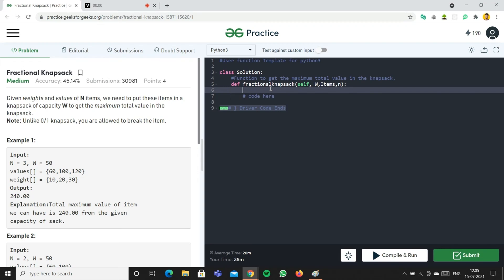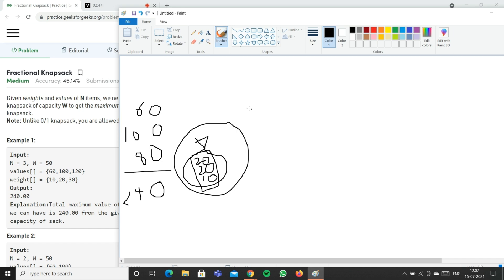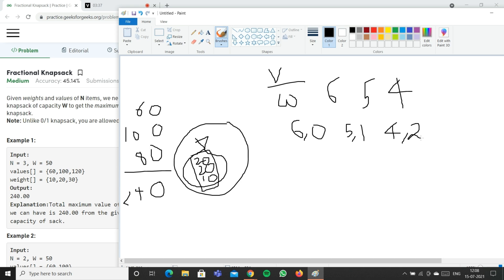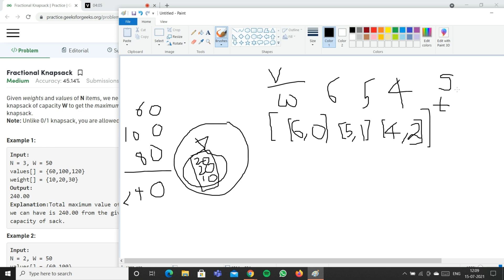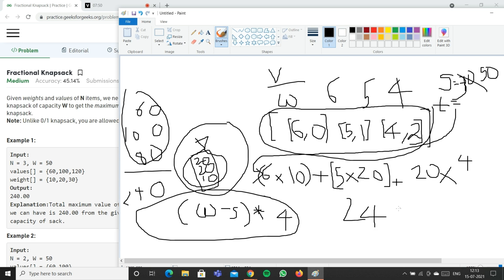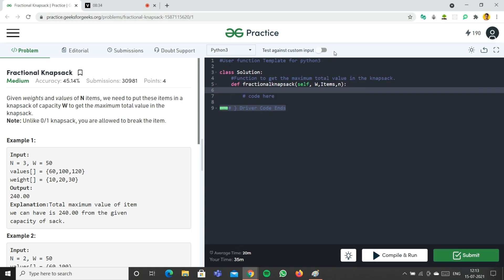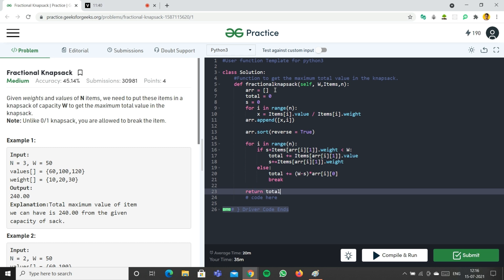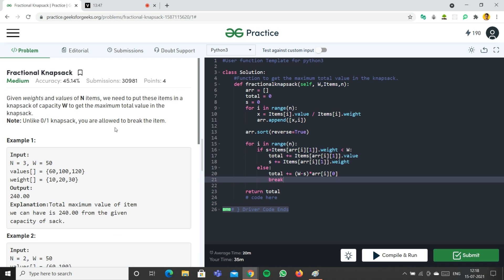Fractional Knapsack GFG Python Love Babbar DSA Cracker Sheet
Hey guys I'll be solving the Fractional Knapsack problem on Geeks For Geeks.

This problem is also a part of Love Babbar's DSA cracker sheet.

Here is a link to the web based version of the sheet

If you want a bit more detail on Fractional Knapsack, i highly recommend this video :